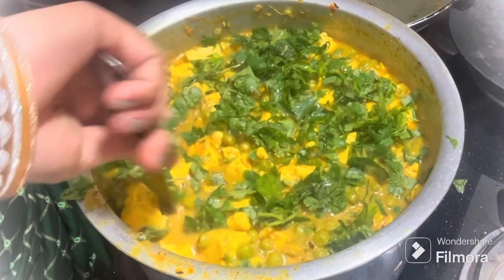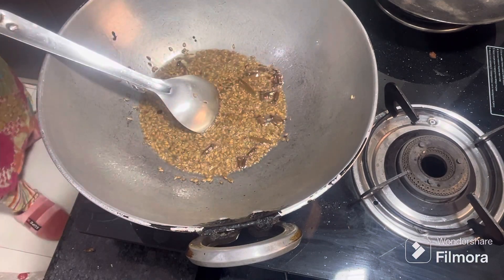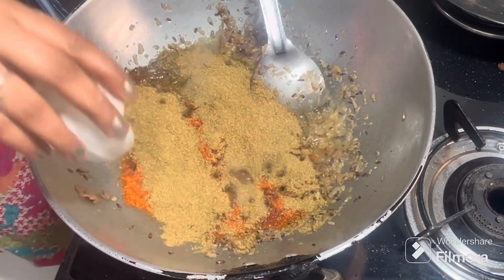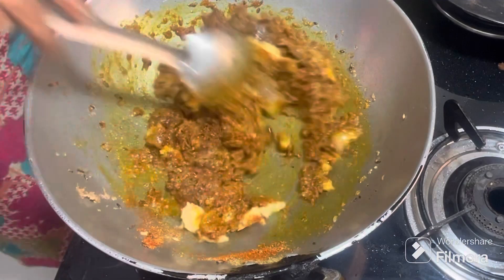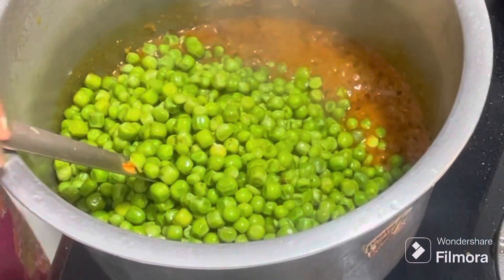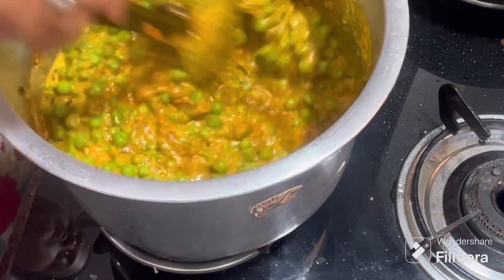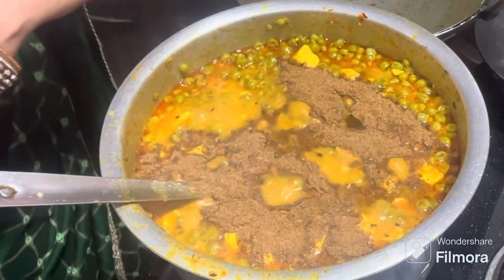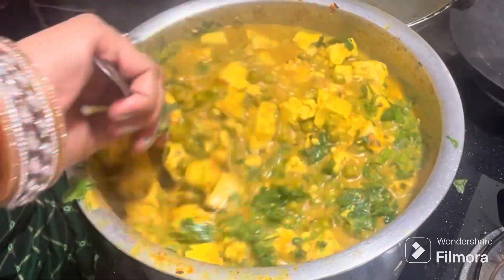Matar Paneer Recipe मटर पनीर matarpaneer paneerkisabzi easyrecipe ​⁠@pratima.official99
Matar paneer recipe
Easy way to cook